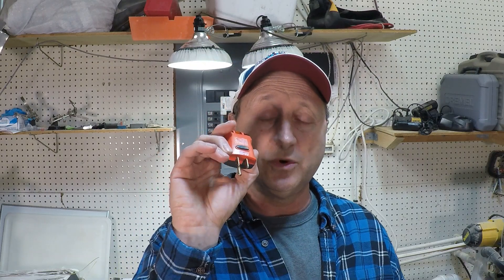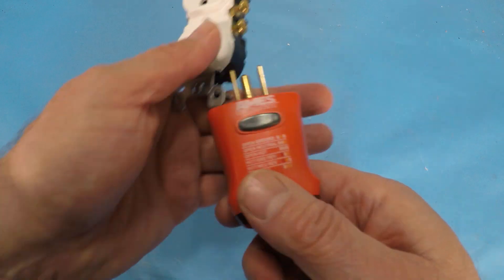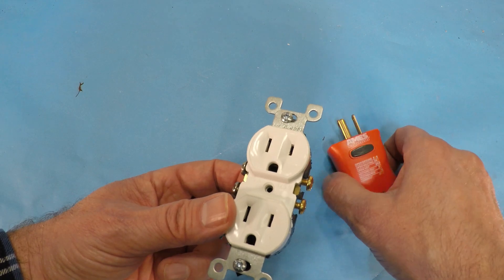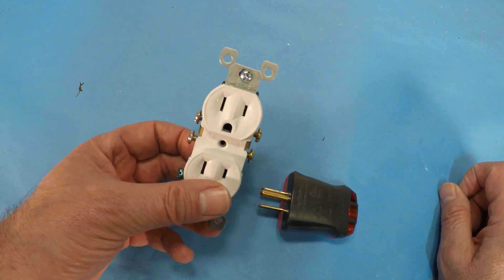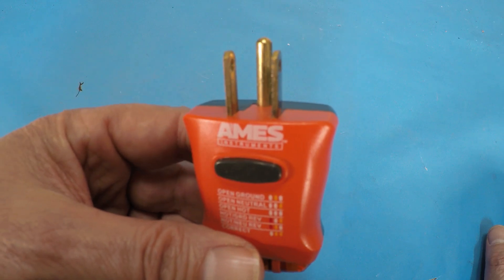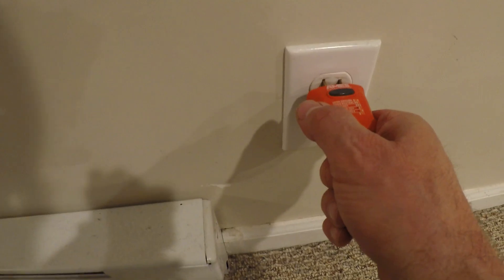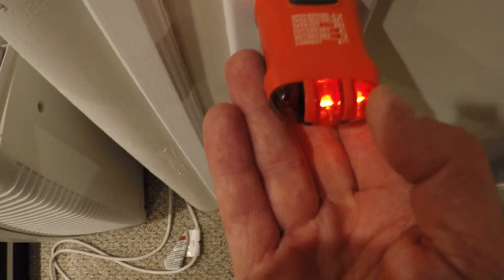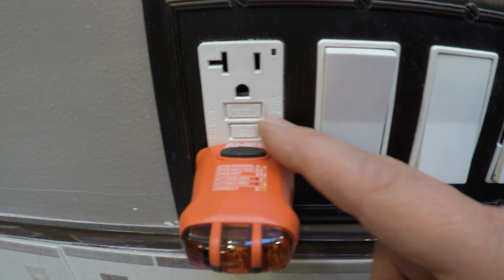Is Your Home's Wiring About to Fail? Find Out in 30 Seconds with an Outlet Tester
Why You Need an Outlet Tester and How to Use it

⚡ Why You Need an Outlet Tester and How to Use It | Home Electrical Safety Tips

Are your electrical outlets wired correctly?

In this video, you'll learn why every homeowner and renter needs an outlet tester and how to use an outlet tester to quickly diagnose common wiring issues like open grounds, reverse polarity, and more.

Whether you're doing home repairs, buying a house, or just want to improve safety, this essential tool can help you avoid electrical hazards.

✅ What does an outlet tester detect?
✅ How to use a plug-in outlet tester step-by-step
✅ How to read outlet tester lights and error codes
✅ How outlet testers help prevent electrical fires
✅ The best outlet testers to buy for home use

🔌 Don't risk faulty outlets-watch now to learn how to protect your home with a simple tool!